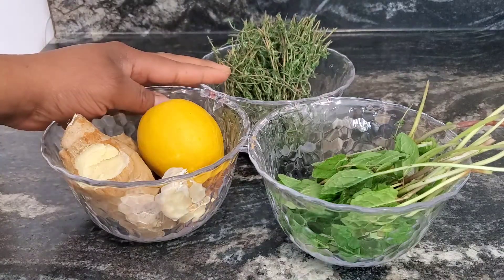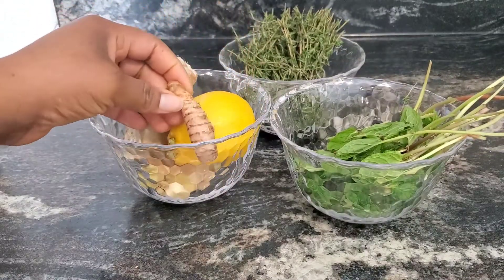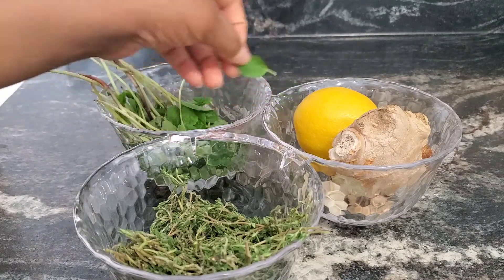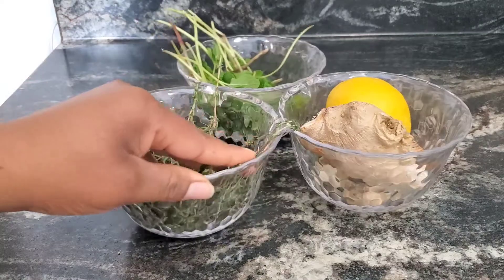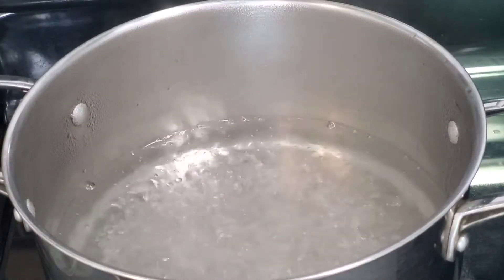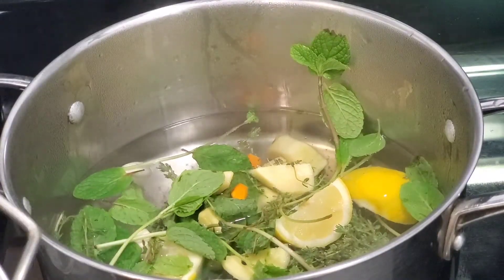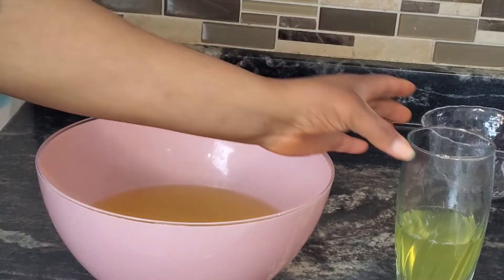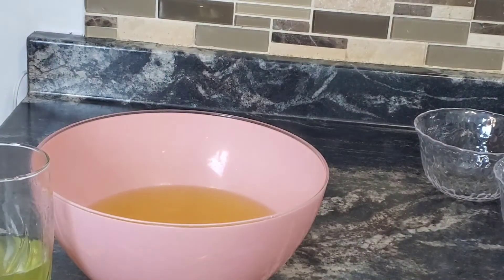How to get rid of cold flu! Home remedies to get rid of cold flu.